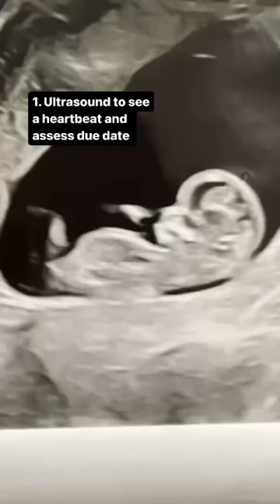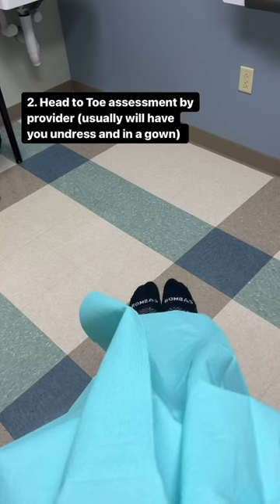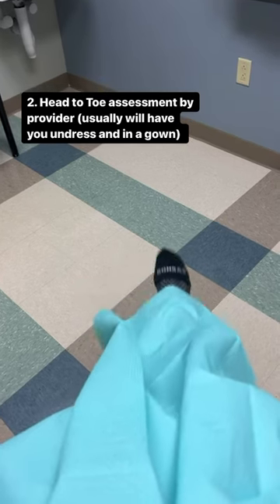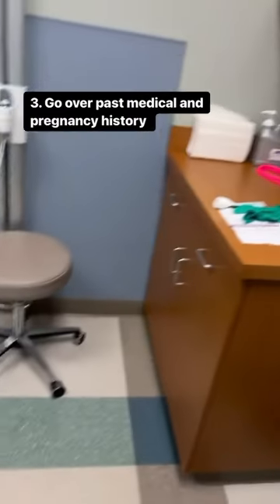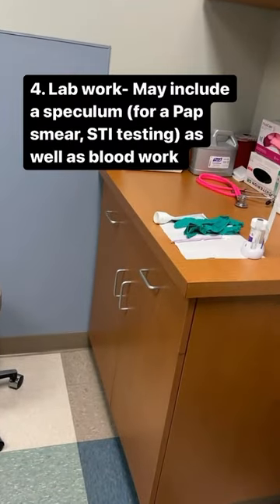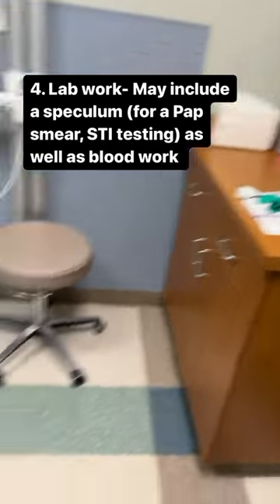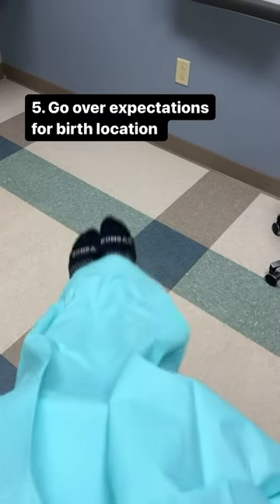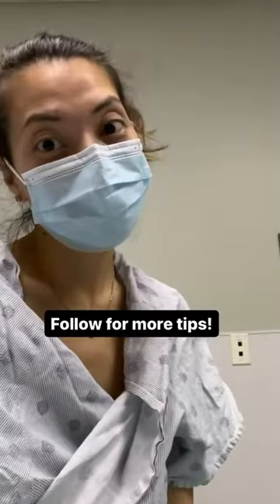First prenatal appointment?? What to expect!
📧 Download our free birth prep circuit guide with six exercises to prepare your body for birth